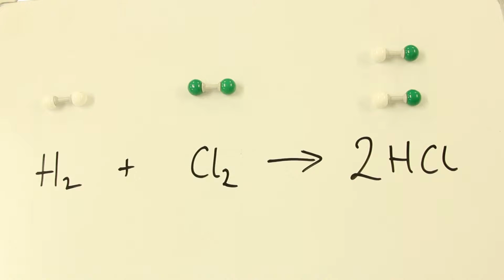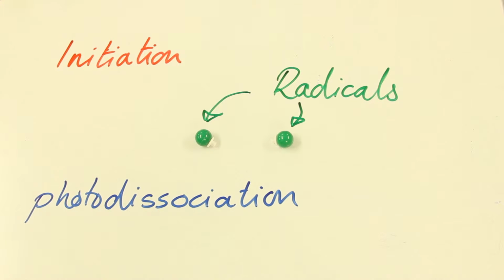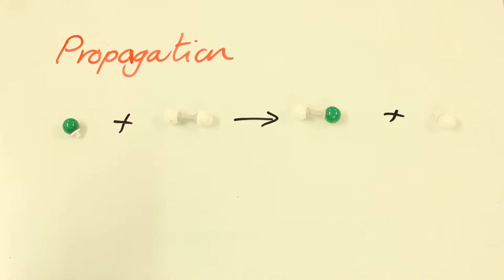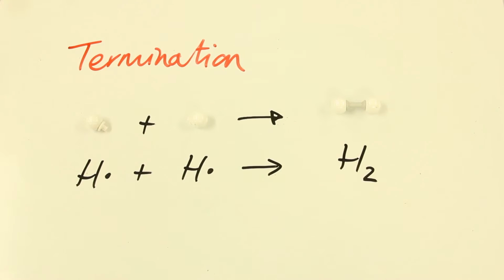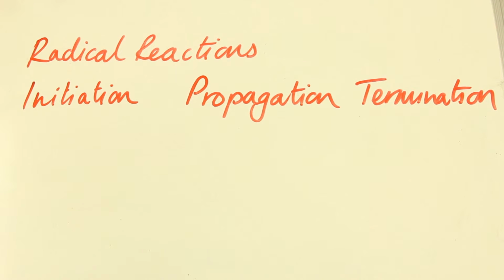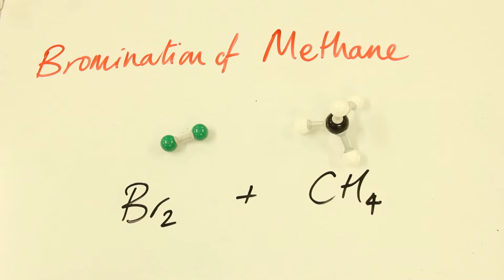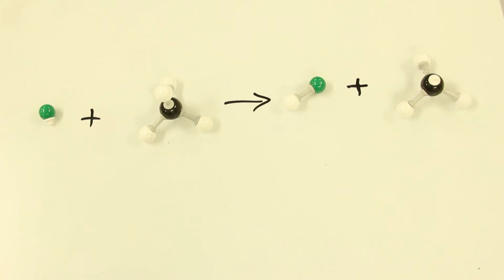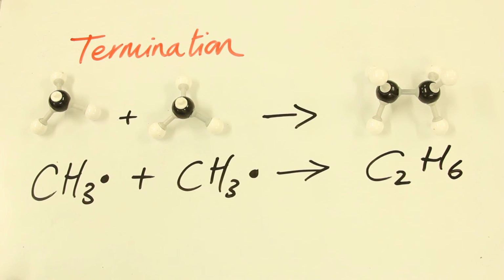Radical Reactions - A Level Chemistry Revision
A description of the radical reaction mechanism.  Including photodissociation of chlorine, and the bromination of methane.